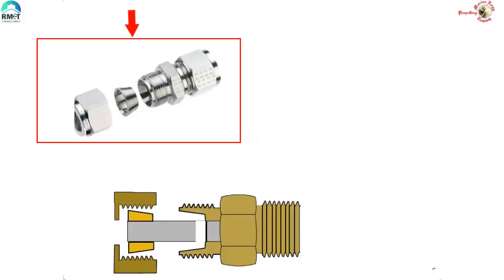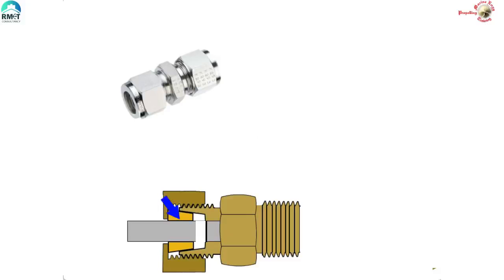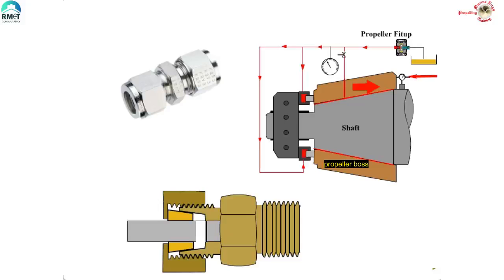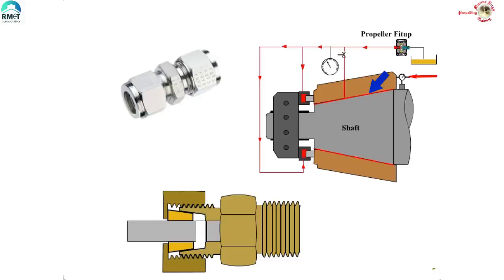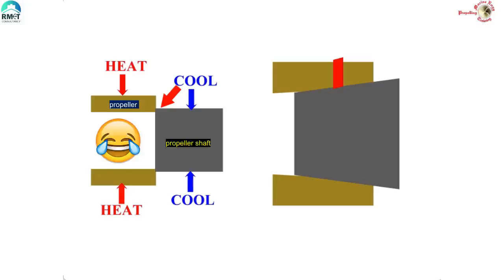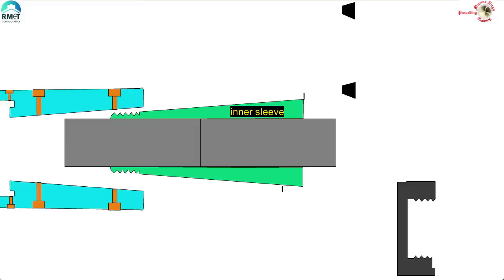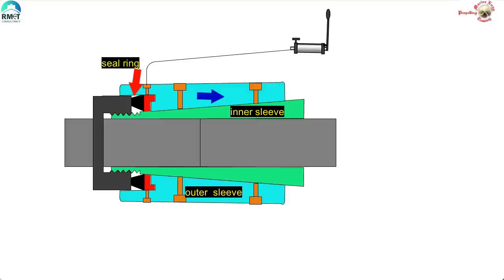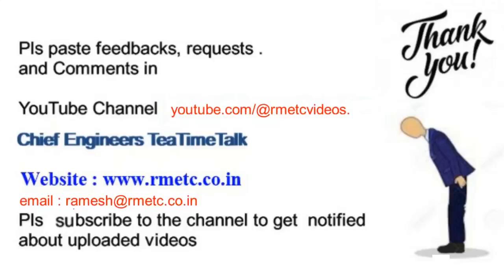Muff coupling working Principle|Interference Fit | Keyless Transmission | Propeller Shafting |Ramesh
As promised in the previous Video we are elaborating on the working principle of Muff Coupling. recommend to see the previous videos on this topic.There is a small correction to this video which can be viewed at the